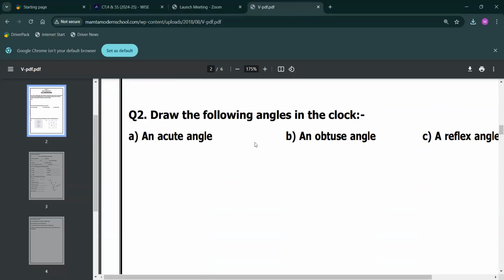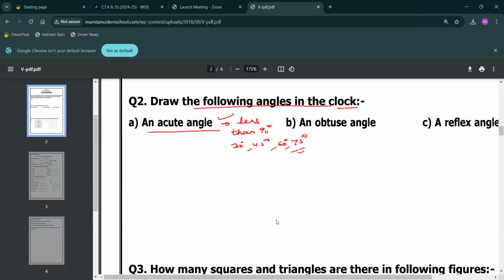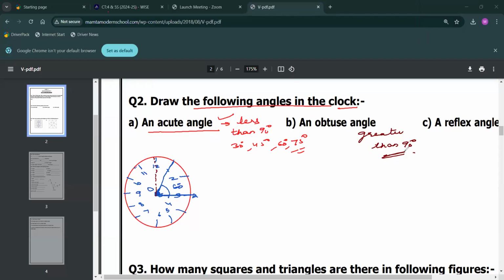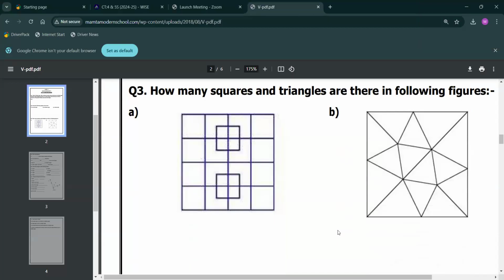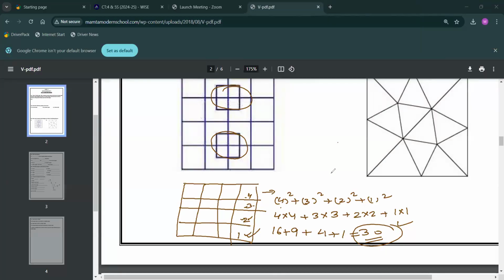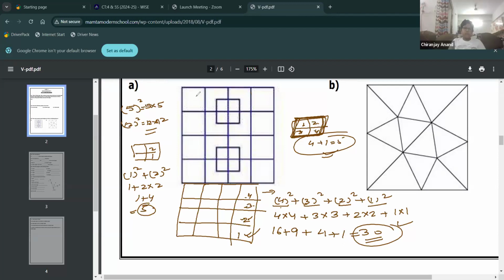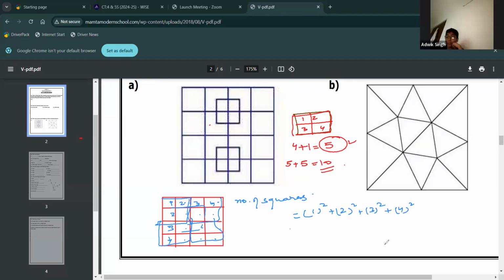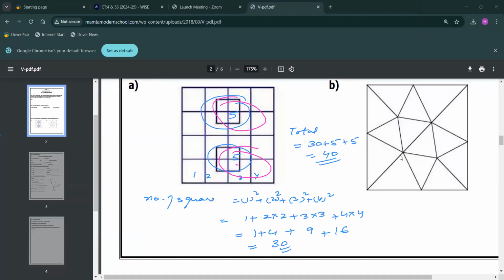Grade 5 Geometry L11